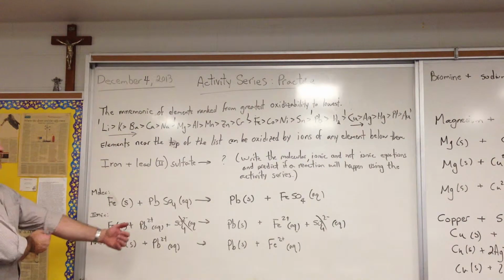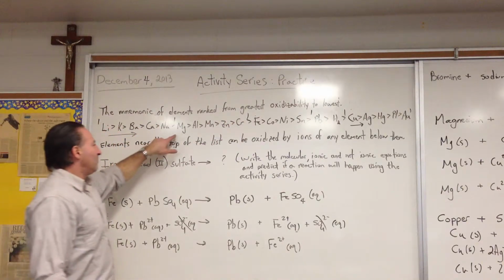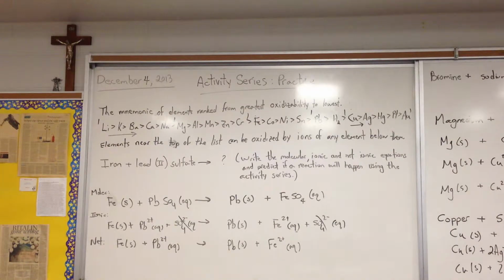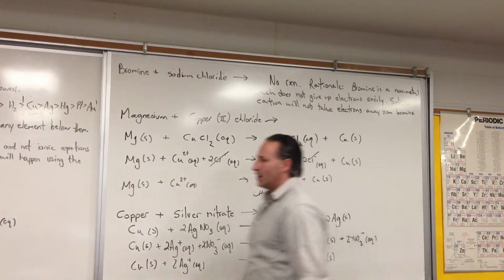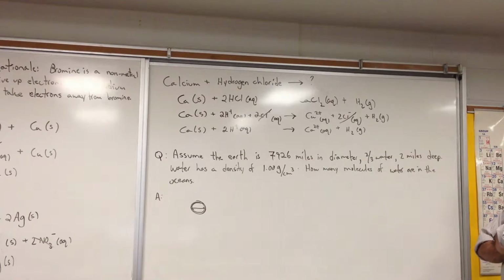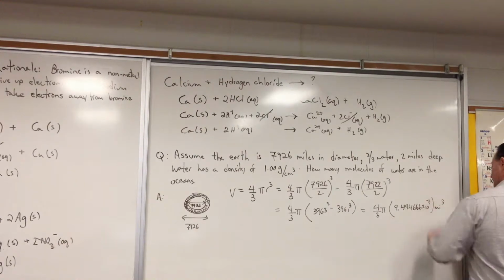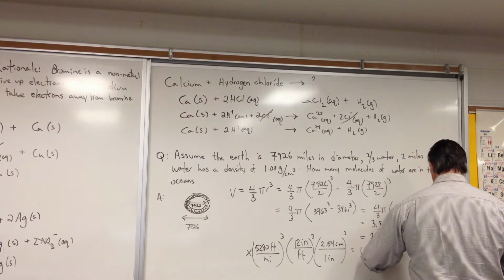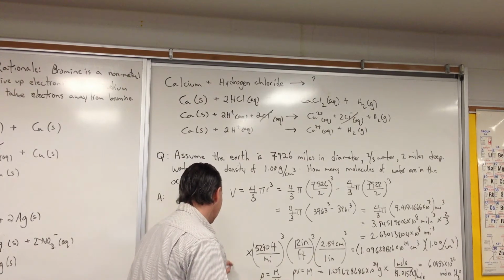How to Predict Reaction Outcome with the Activity Series.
Erratum: On the second example I said there would be no reaction, but my reasoning was muddled! The reason there is no reaction between bromine and sodium chloride is due to the greater electronegativity and reactivity of chlorine as compared to bromine! Both are non-metals, but chlorine is more reactive than bromine.